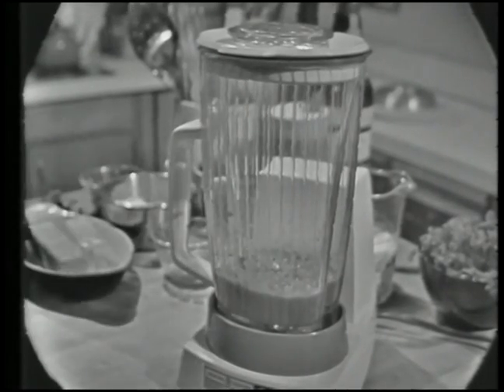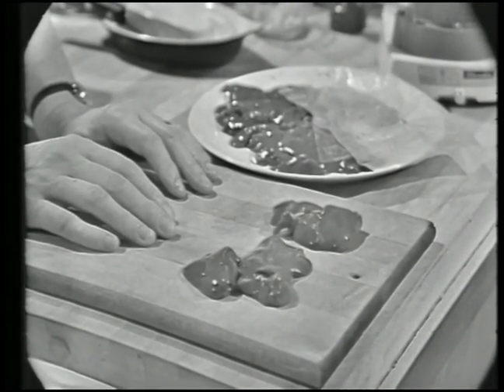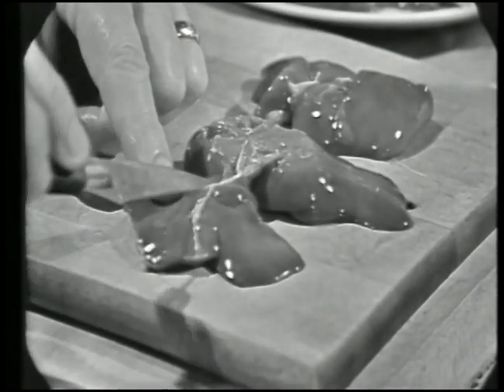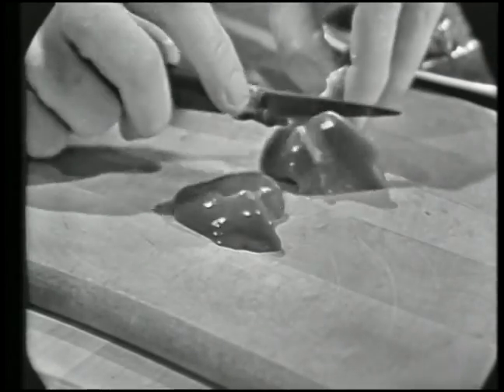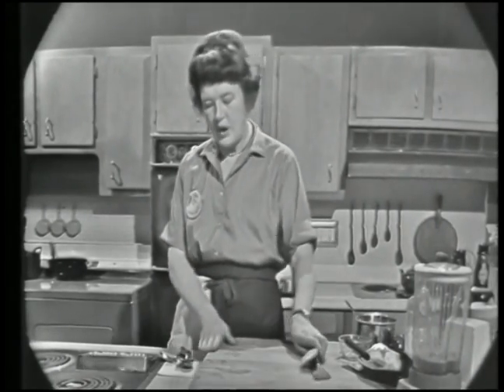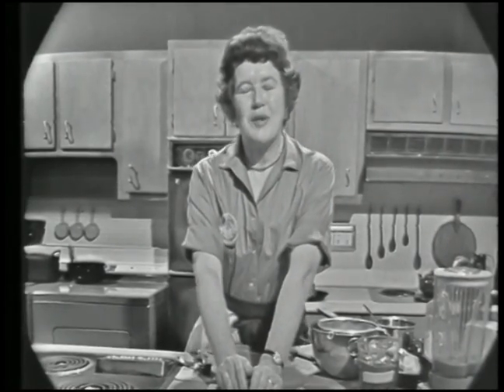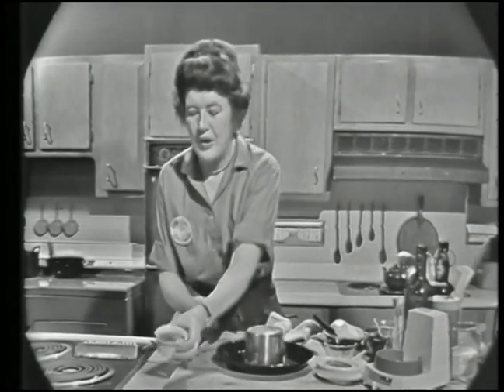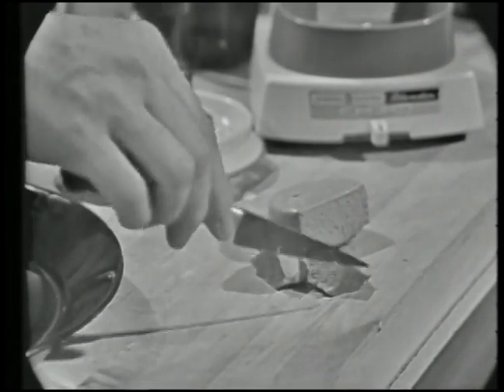Chicken Livers a la Francaise | The French Chef Season 1 | Julia Child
Julia Child prepares sauteed chicken livers and hot and cold mousse of chicken livers, and illustrates how to prepare chicken livers for sauteeing, how to saute, how to make a Madeira sauce for chicken livers or other meats, how to make a chicken liver mousse, how to unmold a mousse and how to serve a mousse.